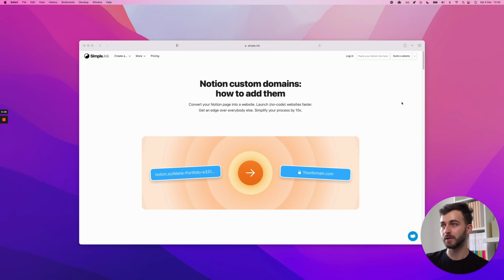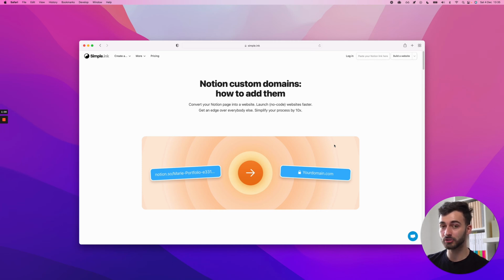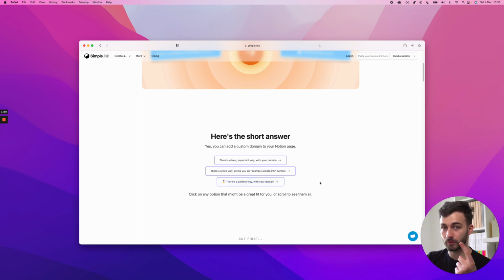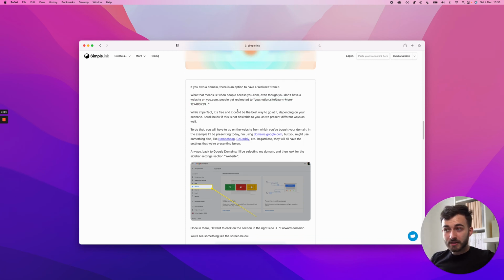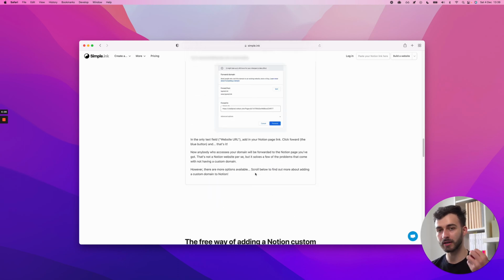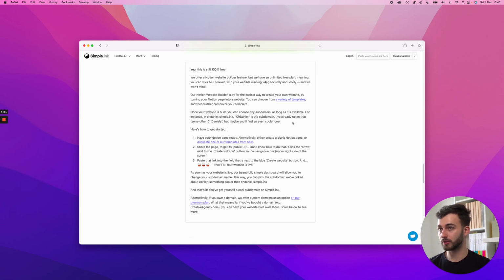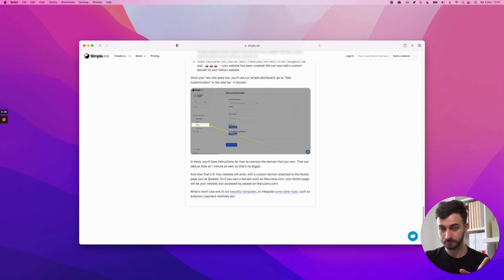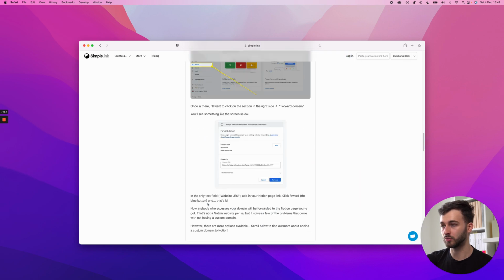How to add a custom domain to Notion: 3 WAYS (FREE)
In this video, we’ll show you three different ways to customize your domain. We’ll help you to avoid those ugly URLs that are impossible to remember and change them for a more aesthetic and attractive option for your audience. Spoiler alert: one of them is the perfect way and will give you all the benefits you’re looking for.

Timestamps
00:00 Can you use a custom domain in Notion?
01:01 Where can you buy a domain?
03:10 Reasons to have a custom domain
03:30 Option 1: Forward a domain to Notion
04:18 Option 2: Getting a simple.ink subdomain
05:50 Option 3: How to add a custom domain to Notion

* We've got a generous FREE plan!

Tag us with @simpleink or to get a like + shoutout from us!

is the best no-code website builder for Notion pages and more! Turn your Notion page into a website, hosted and built in a minute. Use our beautiful Notion templates to get started, or stick to a simple layout.